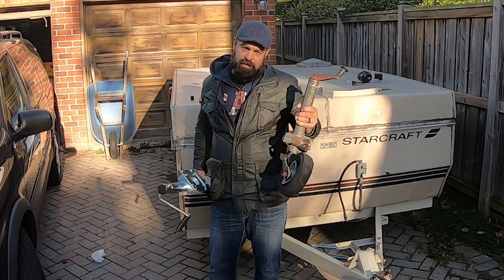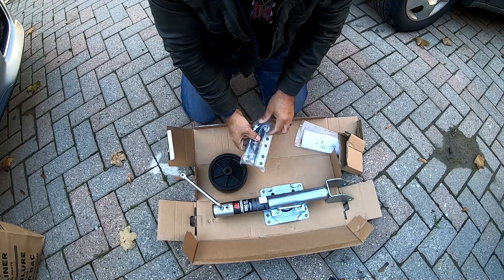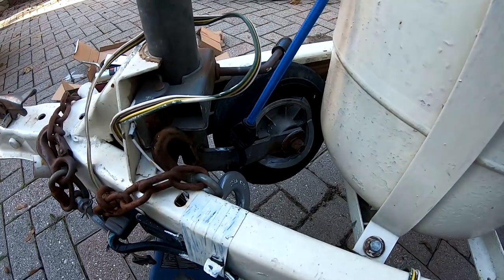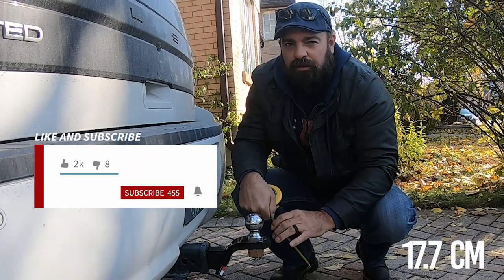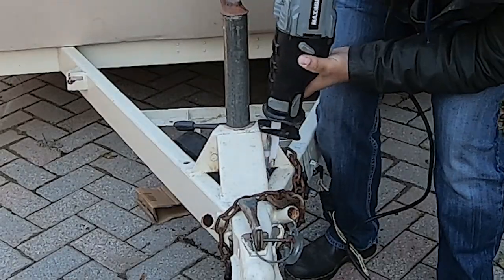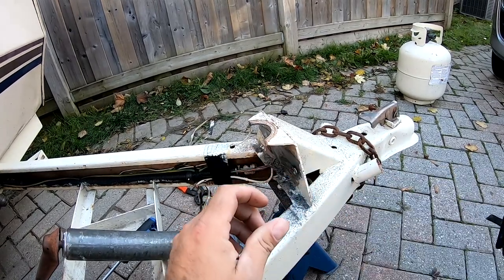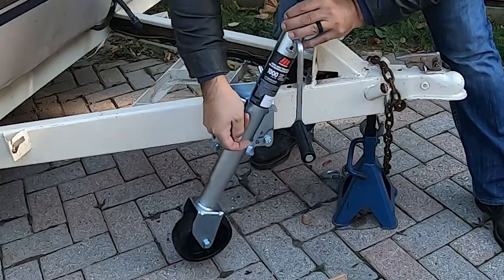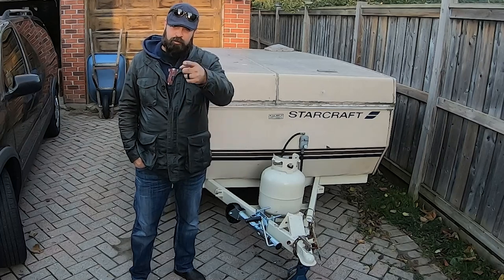Pop up Trailer Remodle Video # 9: Installing a Motomaster Swing Arm Trailer Jack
This is video 9 of our pop up trailer series. I install a new Motomaster swing arm trailer jack on our 1988 starcraft pop up trailer. We have only had this trailer for 1 season and we are slowly doing improvements to bring it back to life. Our trailer jack broke the last time we left the house to go camping and it needed to be fixed before parking it for the winter.

Shurfshark VPN Best Deal around!

USA
MaxxHaul Trailer Jack with Dual Wheels